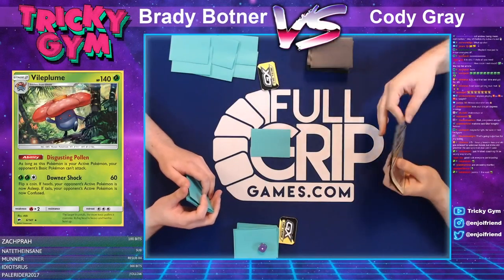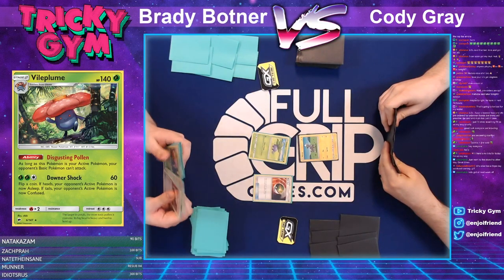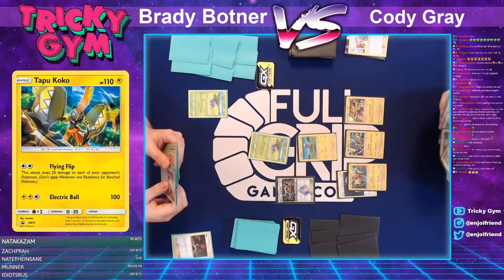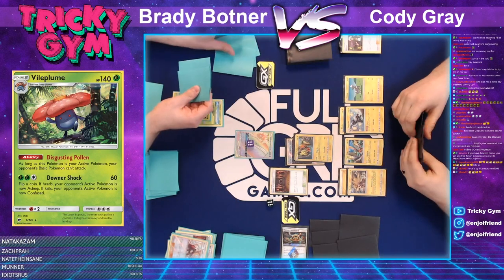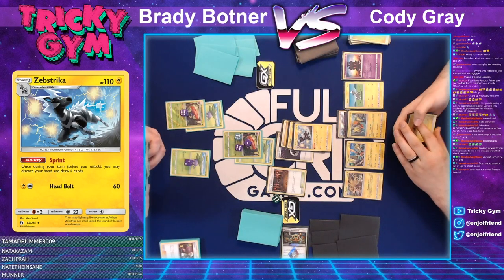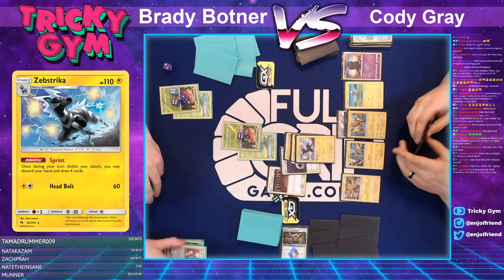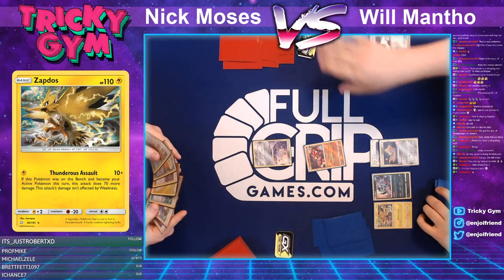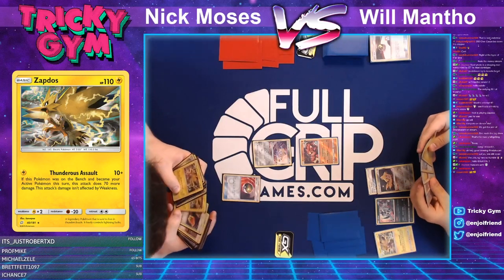League Challenge @ Full Grip Games - Vileplume, Blacephalon, Zapdos and more!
Andrew Mahone commentates over the League Challenge at Full Grip Games in this Pokemon Trading Card Game tabletop tournament video. Watch World Championship hopefuls compete for championship points with top meta decks in this exciting tournament video featuring player interviews and more!